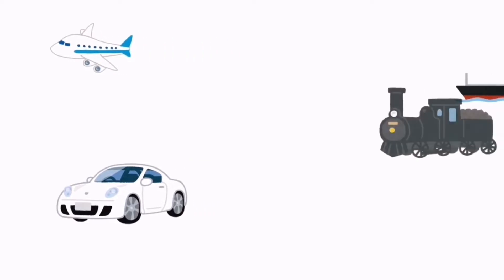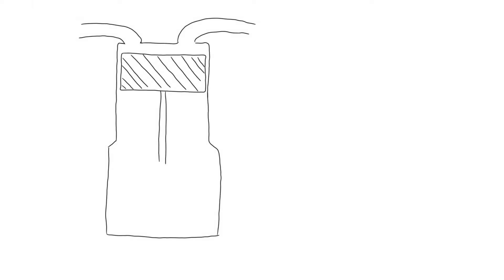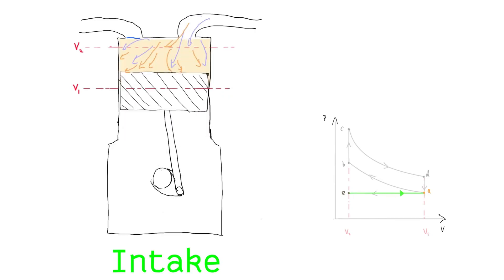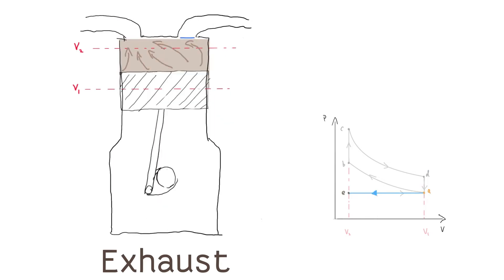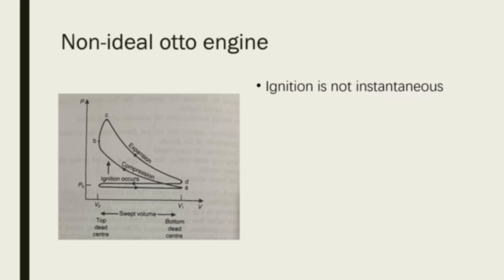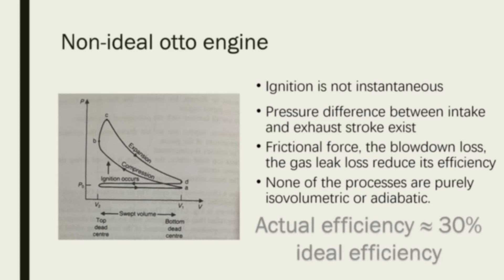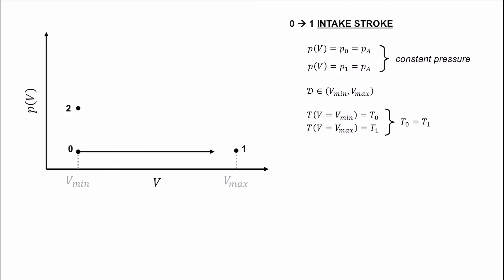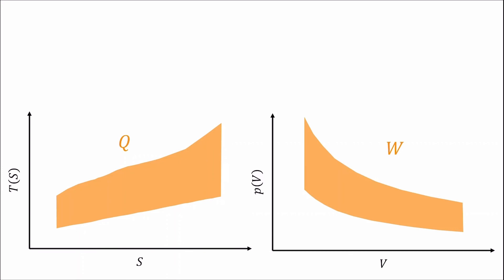Otto Engine | Group 49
Concept video about physics behind Otto Engine for PHAS0035 Developing Effective Communication 2 produced by Group 49 consisting of members: Jialin Du, Pavel Viegas, Bohdan Glisevic, Charles Zhang.